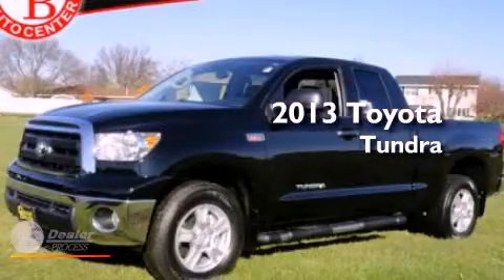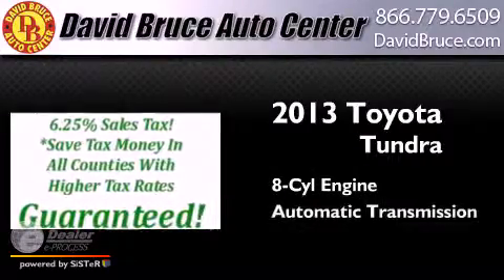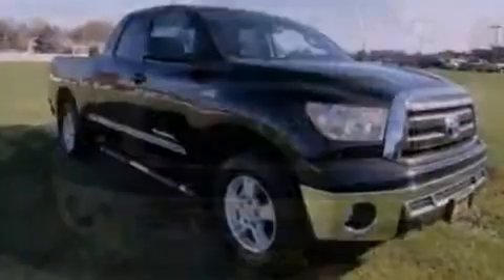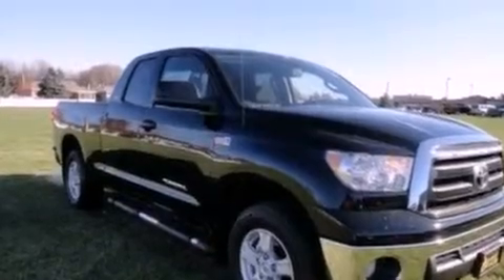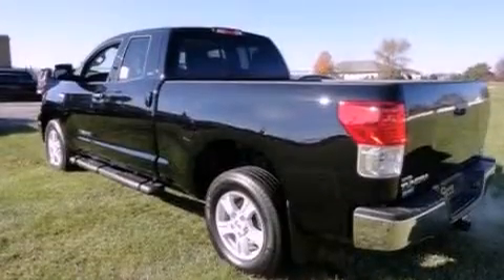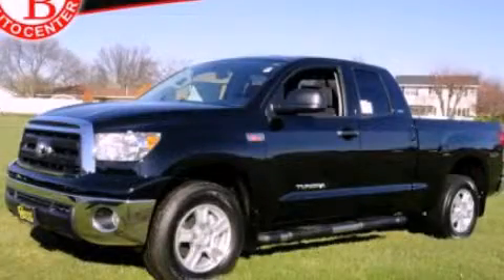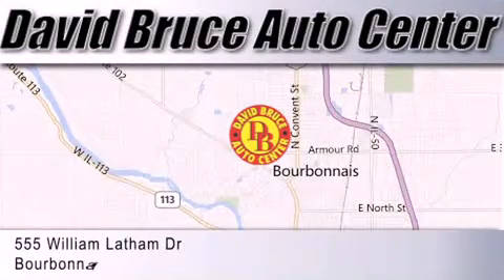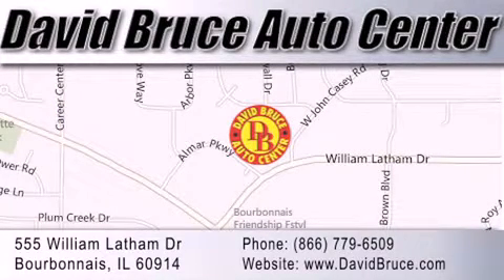2013 Toyota Tundra Bourbonnais IL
Year : 2013
 Make : Toyota
 Model : Tundra
 Engine : 5.7 Fuel Injected8 Cyl.
 Trans . : 6 Speed Automatic
 Exterior : Black
 Miles : 3
 Interior : Black
 Stock : T3041X